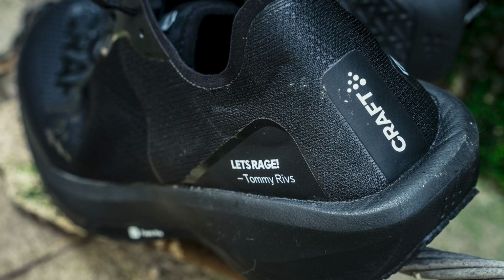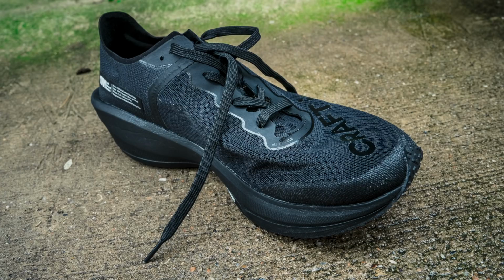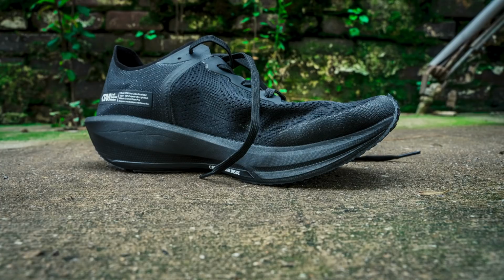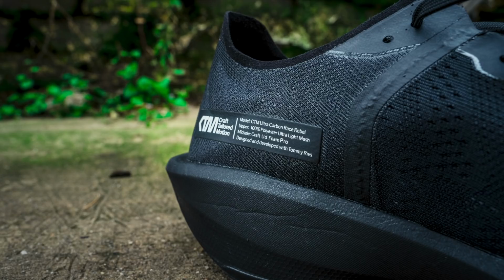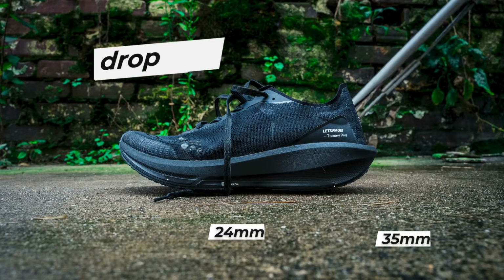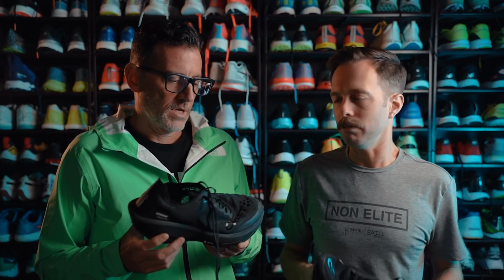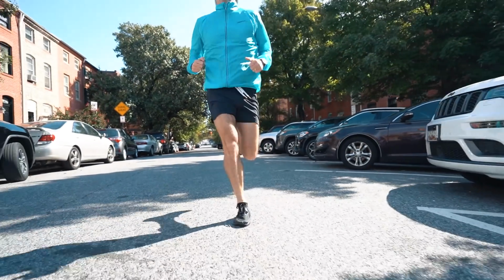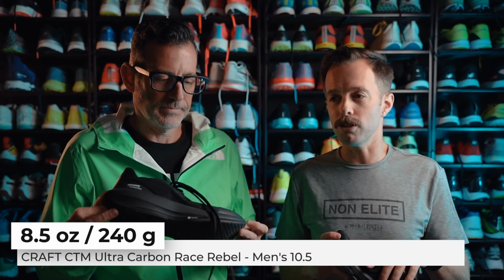Craft CTM Carbon Race Rebel | Rule Breaker or Nah? | FULL REVIEW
Like the t-shirt selection at a death metal fest, the Craft CTM Carbon Race Rebel is black, black, and more black. With a splash of white. But enough about color (or the lack of light), the Carbon Race Rebel is the carbon plated, lighter, and race ready version of the previously released Carbon Ultra. We're not sure if that version was a road or trail shoe, but the Race Rebel is definitely road. That said, it is also $250. So can it play with the big boys? Find out in our review.